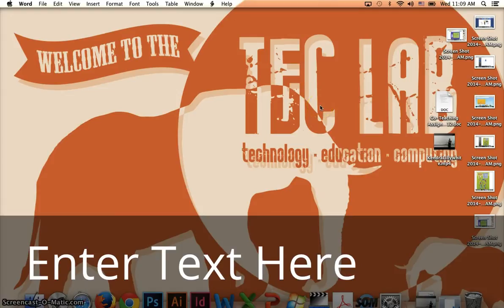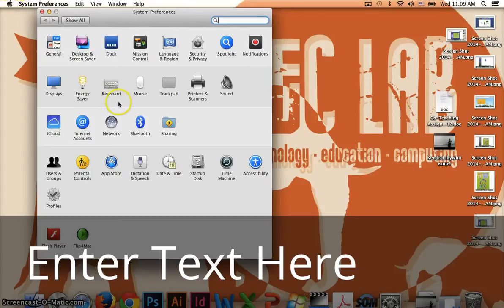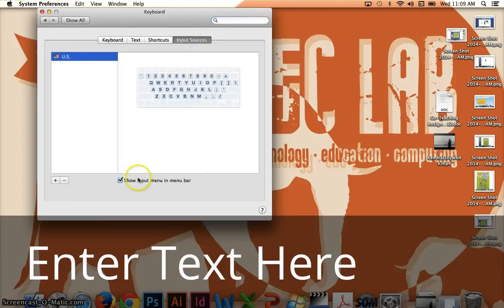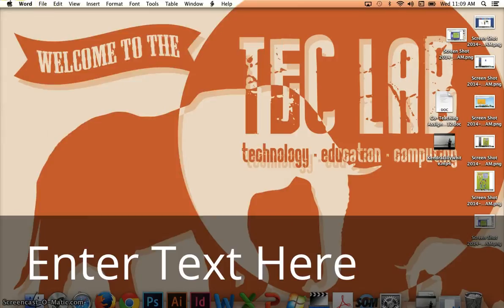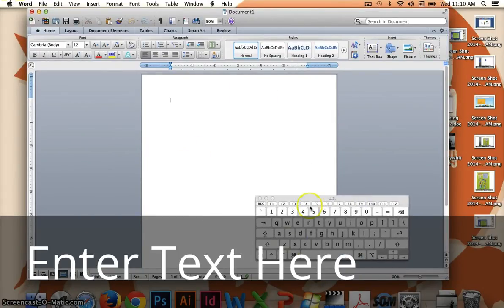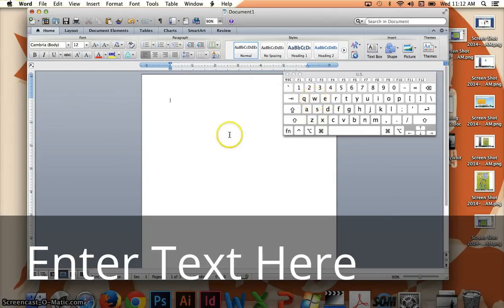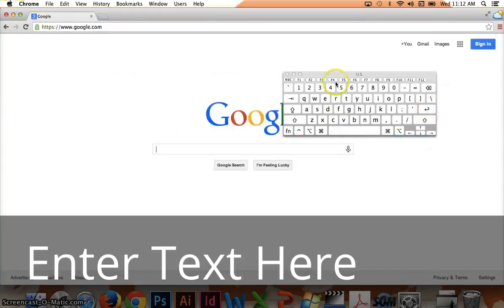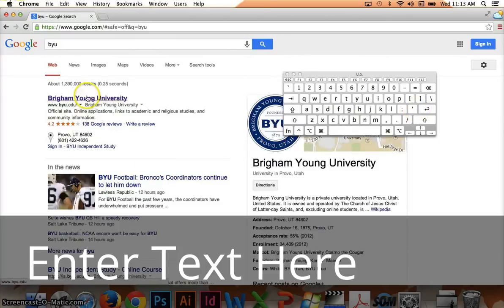My Edited Video